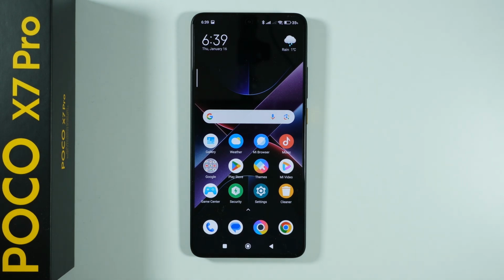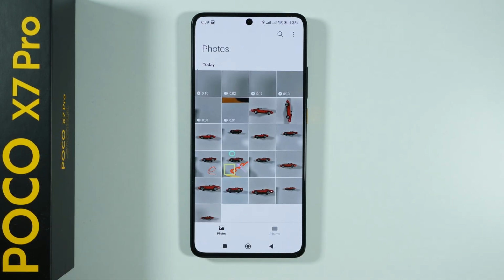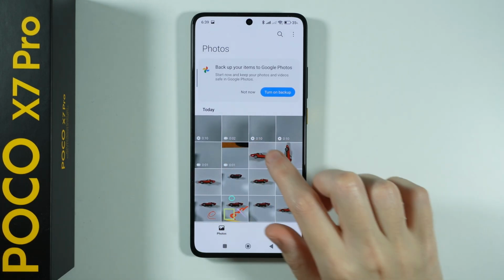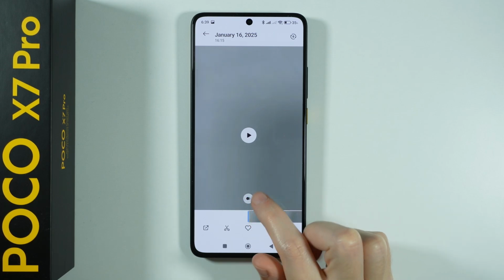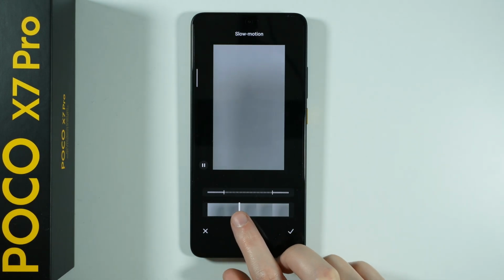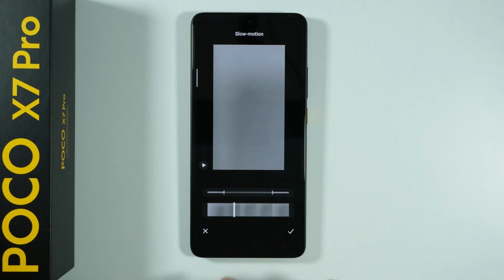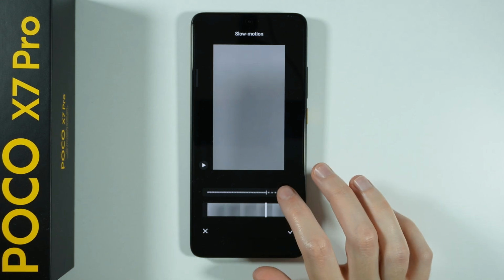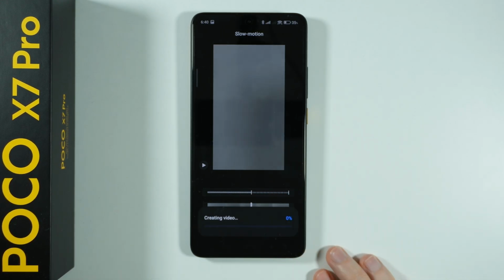POCO X7 Pro: How to Edit Slow Motion Videos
Learn how to edit slow-motion videos on the POCO X7 Pro with this easy-to-follow guide. Discover how to trim, adjust playback speed, and enhance your slow-motion clips using the built-in video editor. Perfect for users who want to create stunning and professional-looking videos effortlessly.